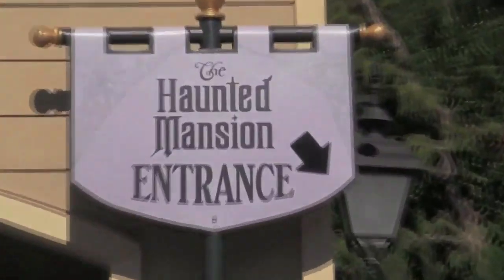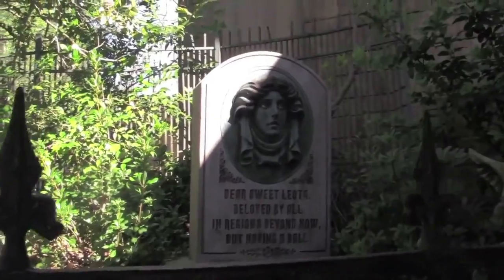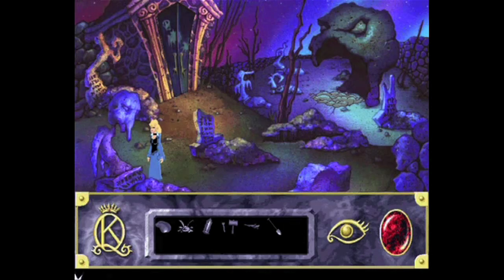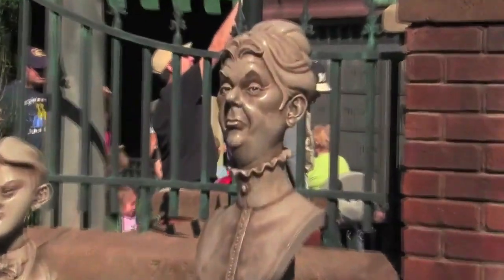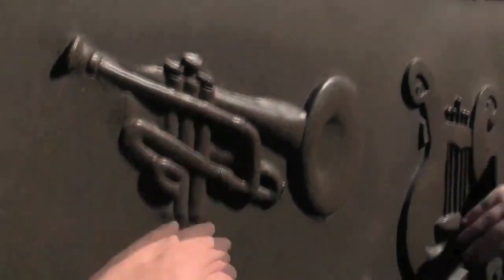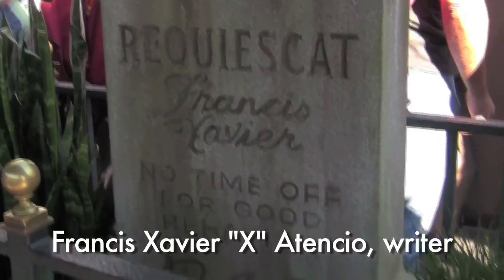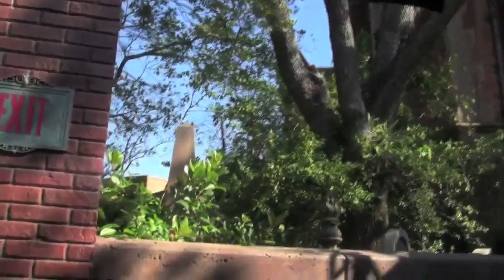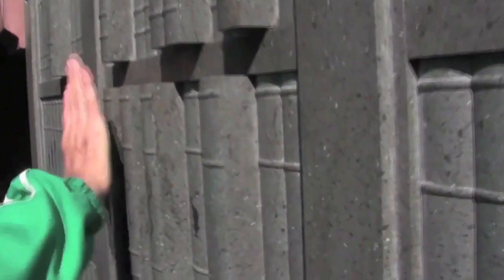Opinions on Haunted Mansion Updates from Eight Years Ago - The Best of Dave Does Disney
Just in time for the spoooooky month!